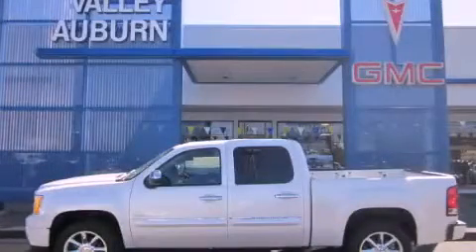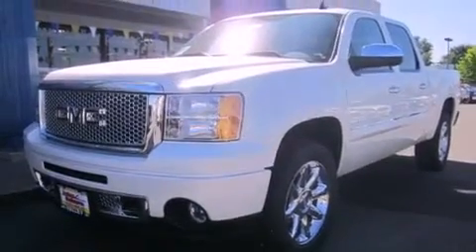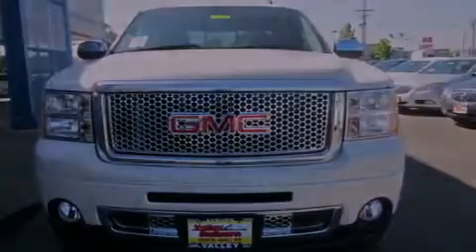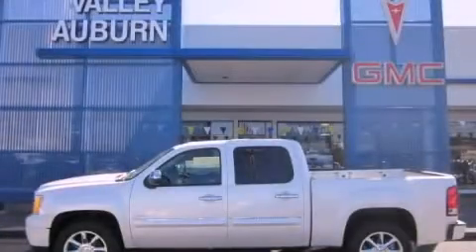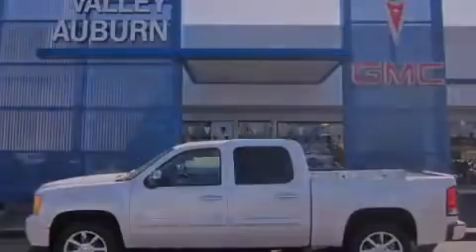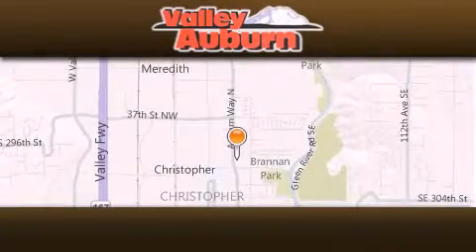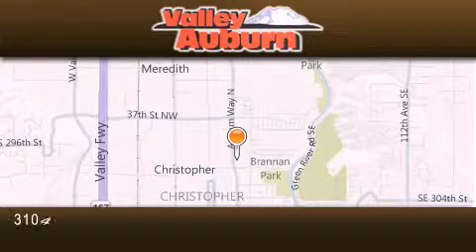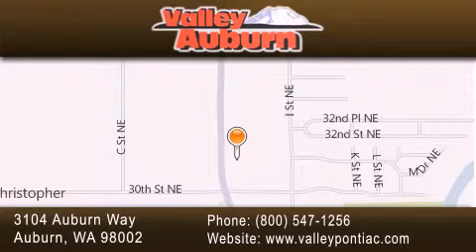2011 GMC Sierra Auburn WA 98002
Year : 2011
 Make : GMC
 Model : Sierra
 Engine : 6.2L V8
 Trans . : Automatic
 Exterior : White Diamond
 Miles : 50
 Interior : Ebony
 Valley Pontiac Buick GMC
 3104 Auburn Way
 Auburn , WA 98002
 2011 GMC Sierra Auburn WA